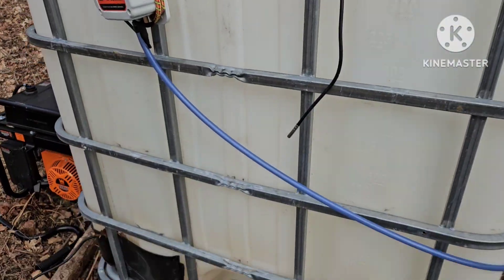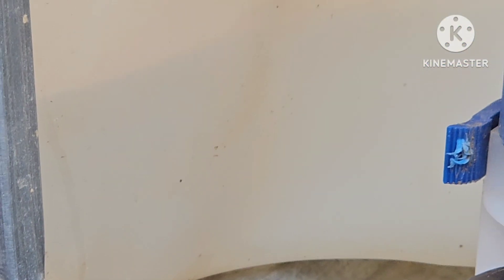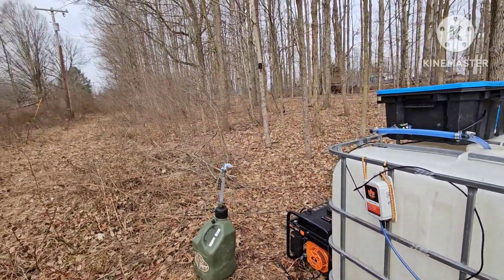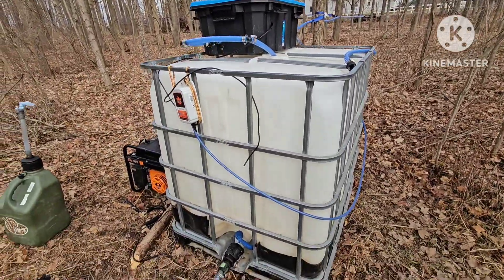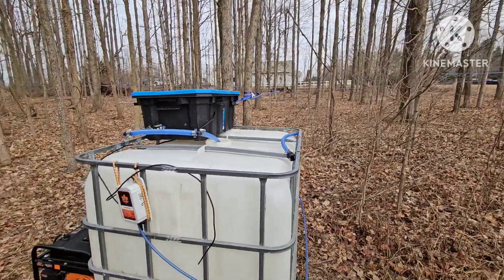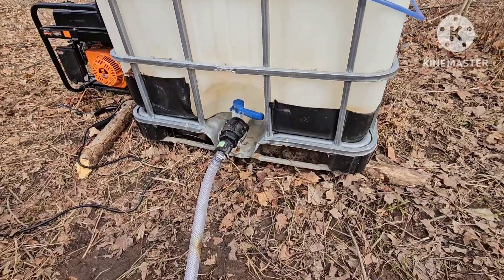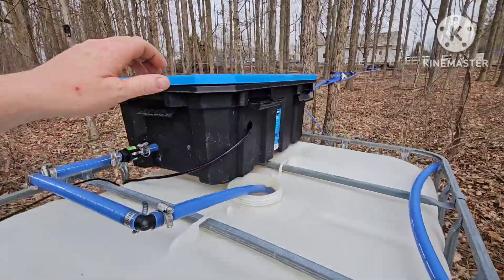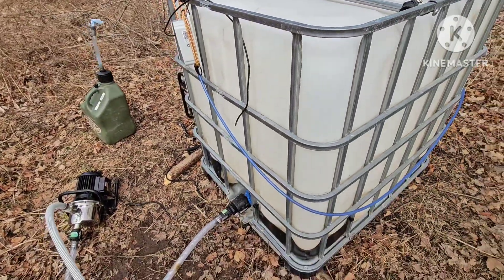Check Valve Spiles do they actually work??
Doing a side by side study to see if check valve spiles really work as advertised